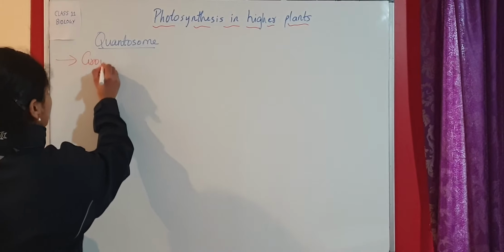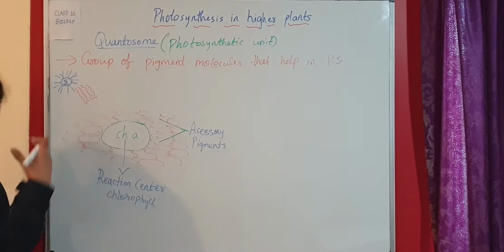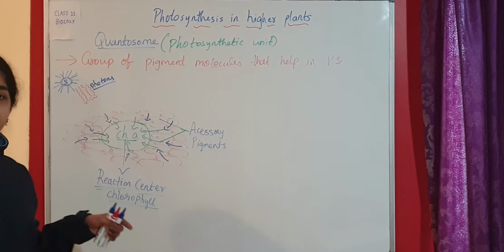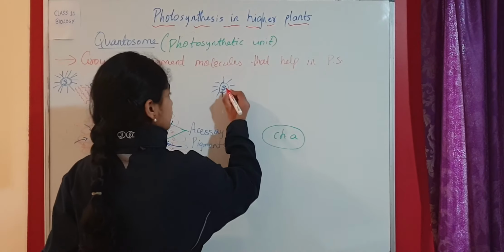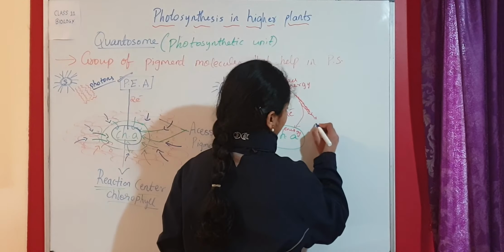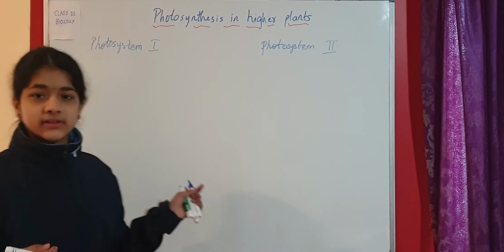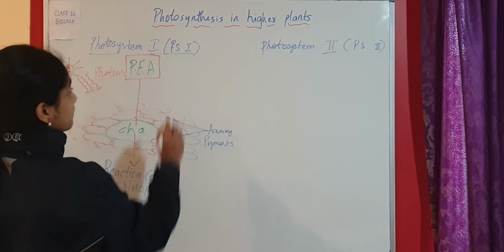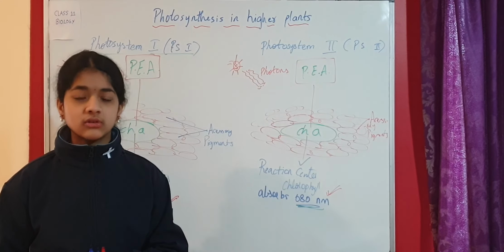Photosynthesis in higher plants - Quantosome , Florescence and Photosystems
Photosynthesis in higher plants - Quantosome and Photosystems - Florescence
Quantosome is a collection of pigment molecules which help in the process of Photosynthesis.
Class 11 Biology Photosynthesis in higher plants